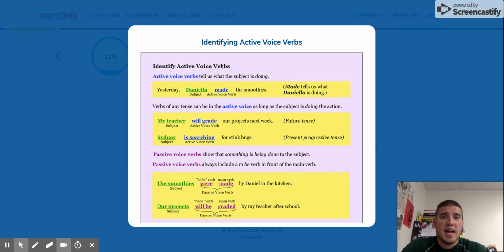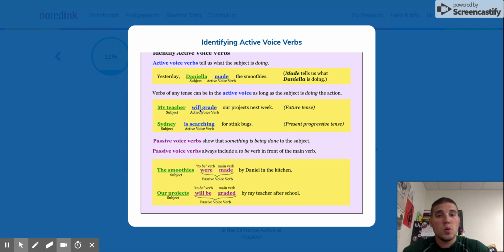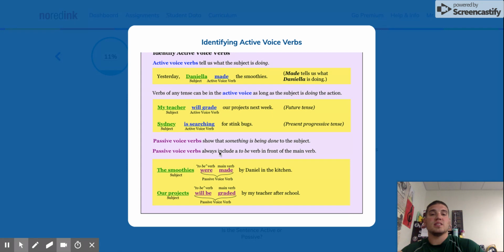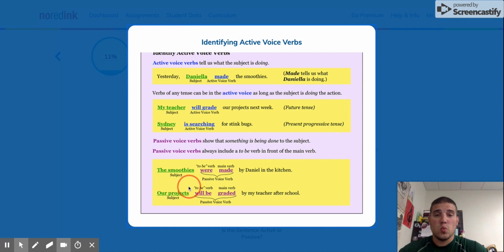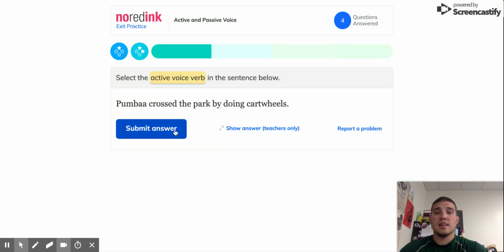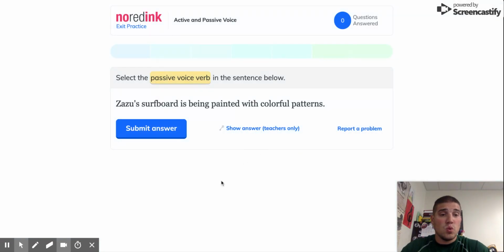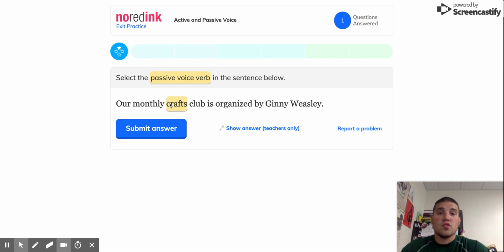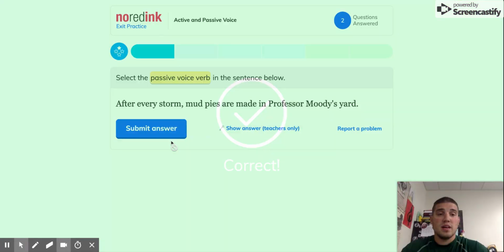Identifying Active Voice vs Passive Voice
This video explains the difference between active voice and passive voice in writing. No Red Ink is used as a resource for the explanation/demonstration.